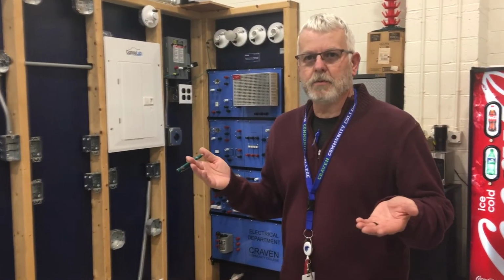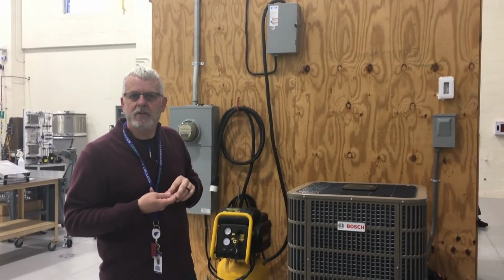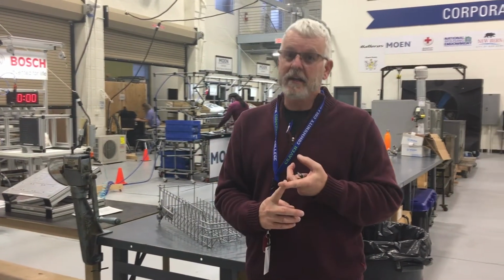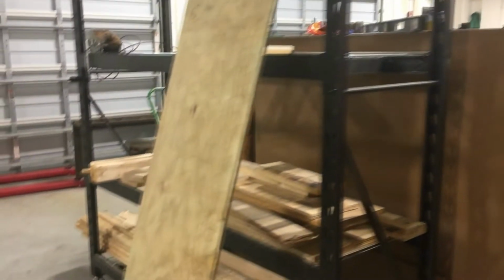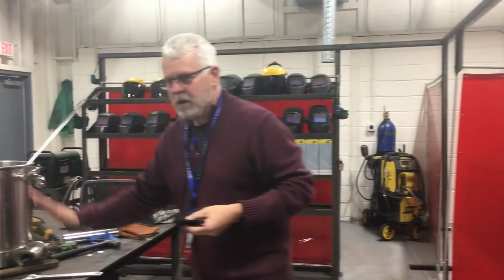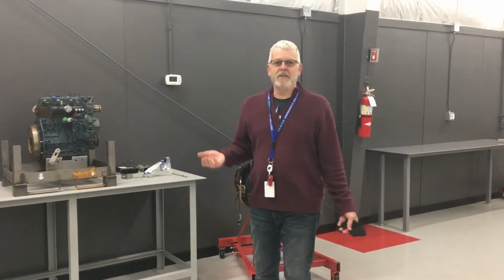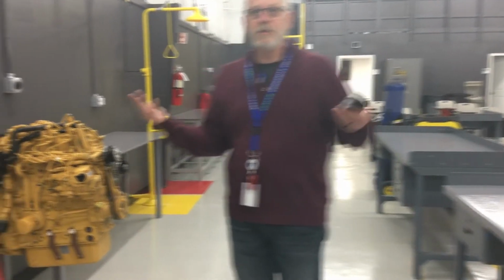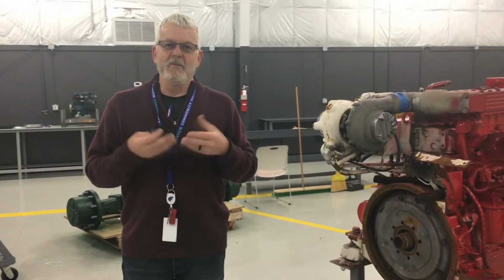Volt Center Tour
Take a tour of the Volt Center with Jeff Schulze, director of trade programs.

The Volt Center is Craven Community College's unprecedented, highly anticipated workforce development training facility. Located at 205 First Street in New Bern, North Carolina, the Volt Center offers training in various skilled trades.

Programs currently offered at the Volt Center include: Carpentry, Electrical, HVAC, Plumbing, Small Engine Repair, Manufacturing Career Pathways, Forklift Operation, Masonry, Diesel Technician, and more.

Scholarship opportunities are available.